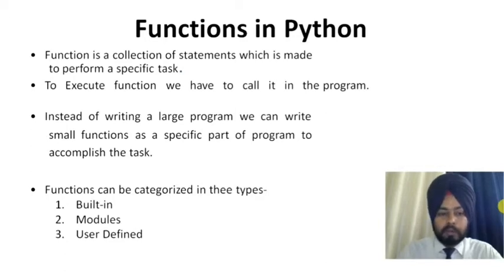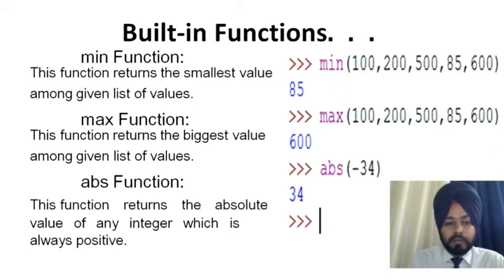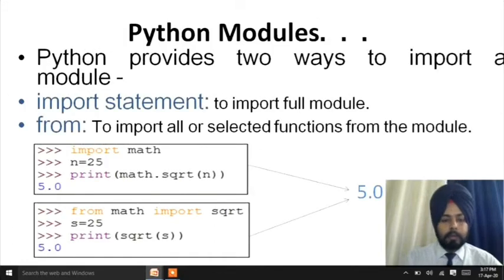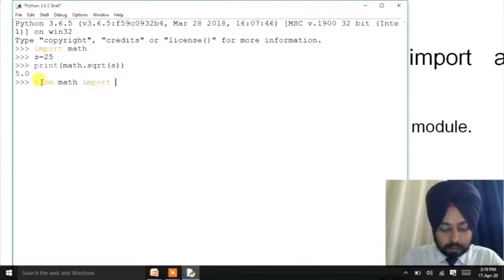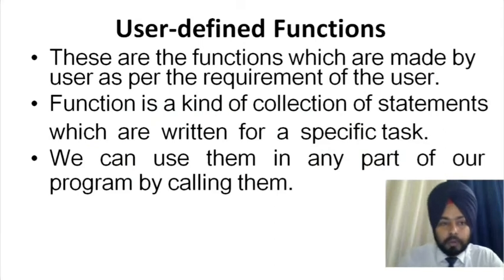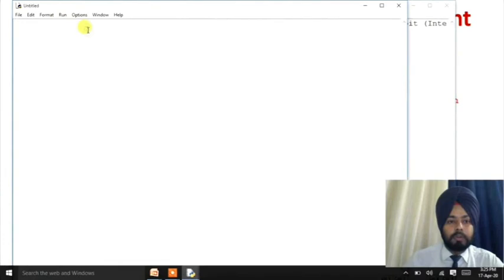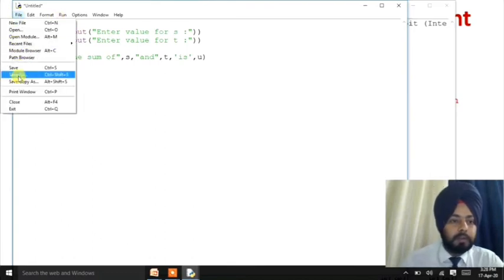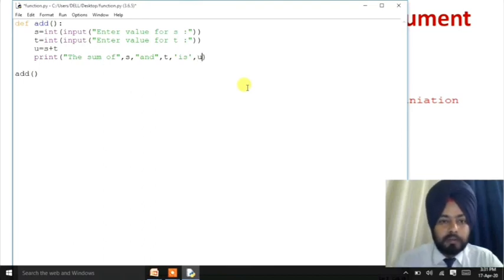Computer classes -12th Lesson - 2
Computer  classes12th  Lesson - 2  Functions Python